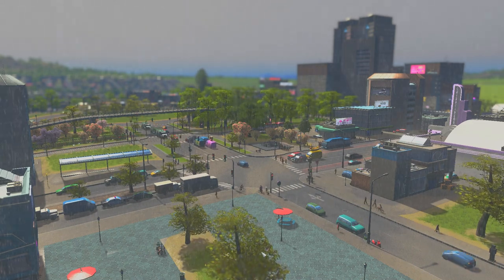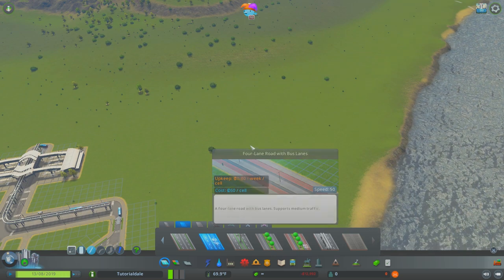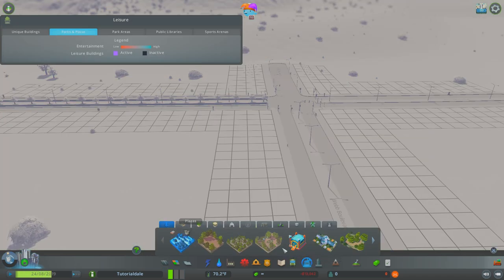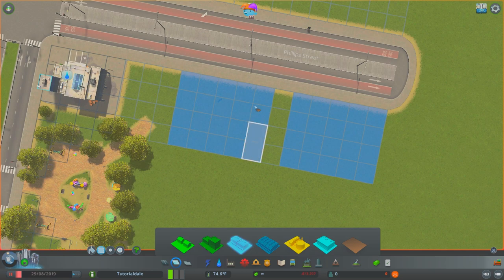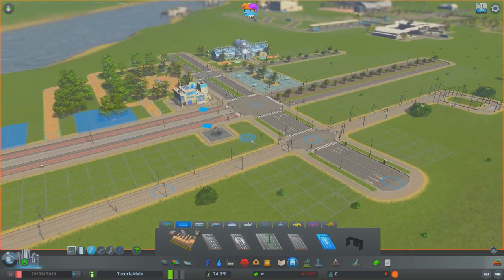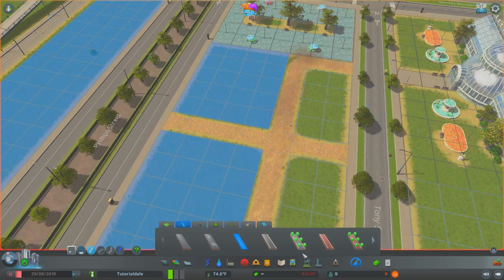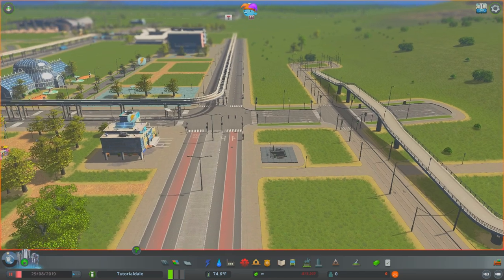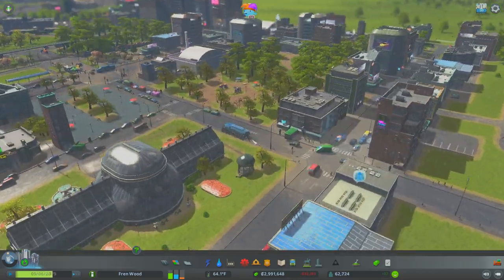How To Build A Low Key Town Centre With No Mods (PC, XBOX, PS4) | Cities: Skylines Tutorial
Today we are covering how to build a lower density town centre that can still handle all the traffic and tourists that come with one!